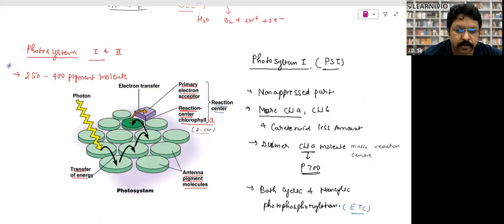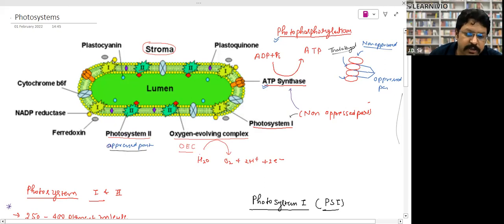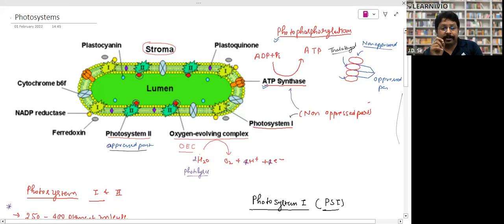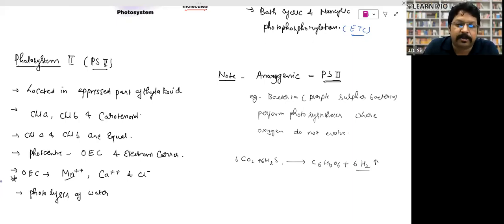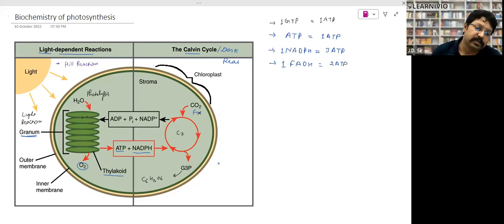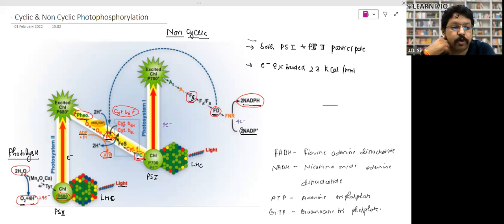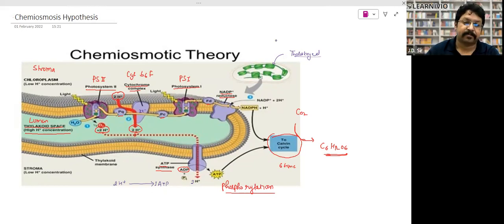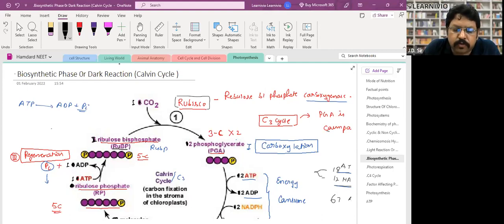Learnivio | Photosynthesis | Lect 5 | 12th NEET | 30-05-2023